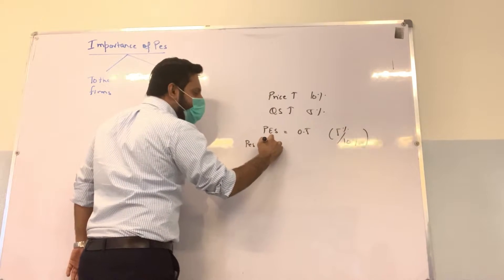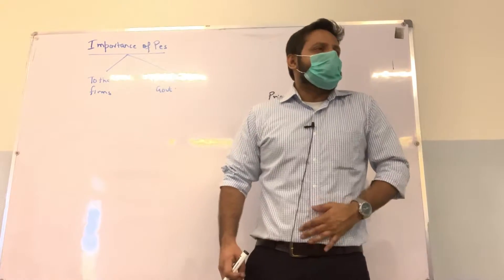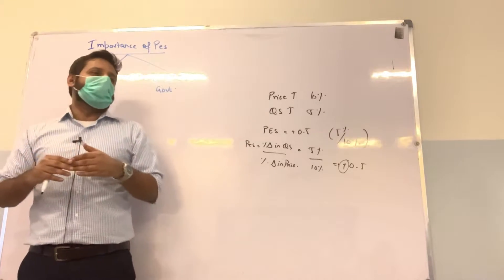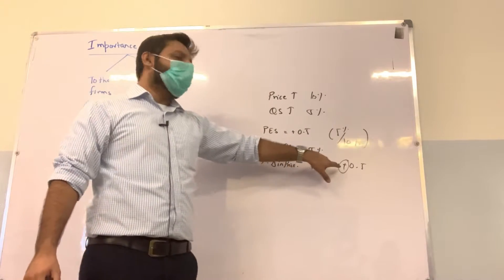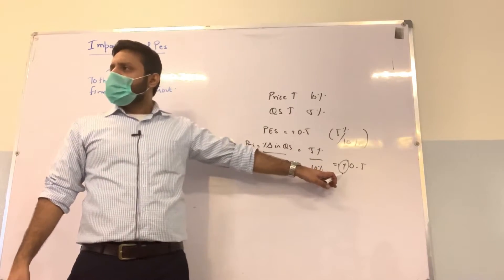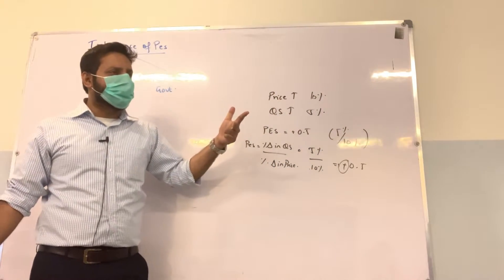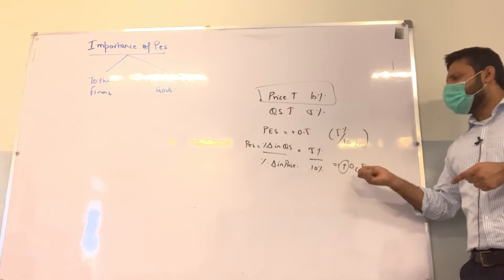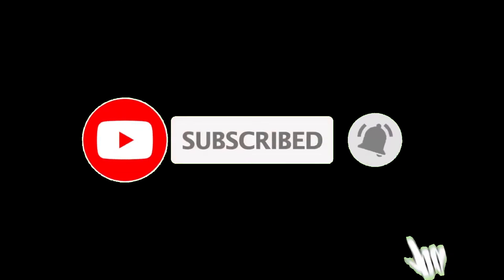Olevel Economics - What Is Inelastic Supply In 8 Mins